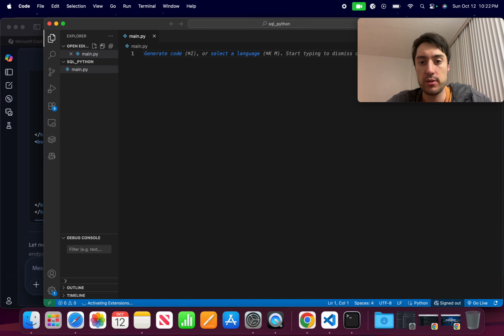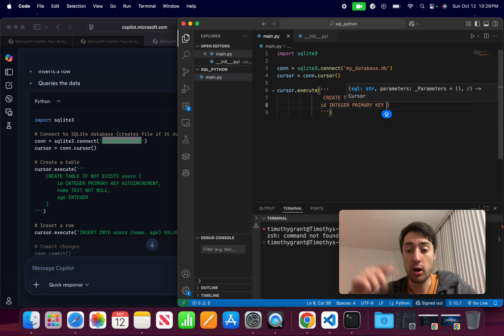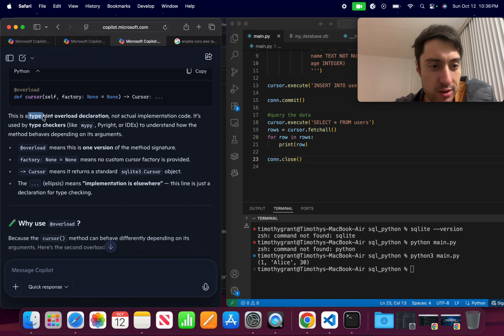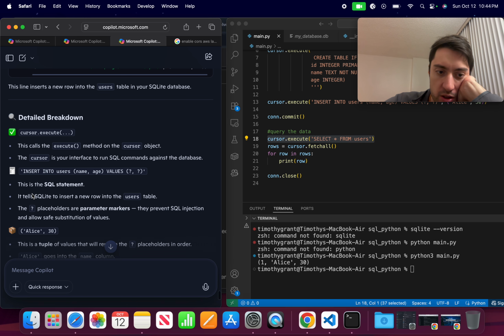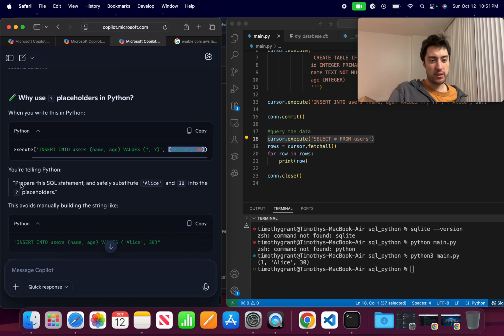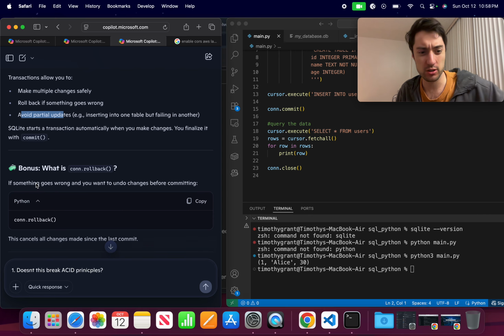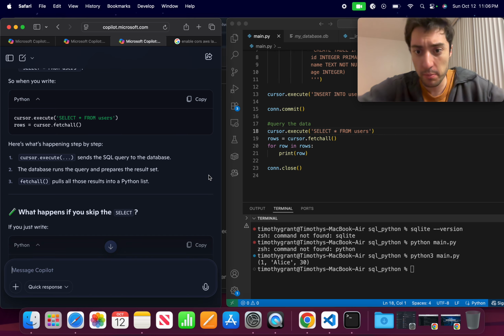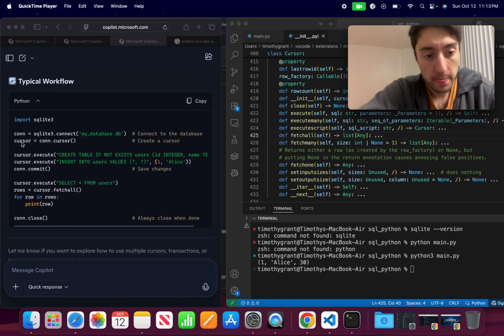SQLite with Python!